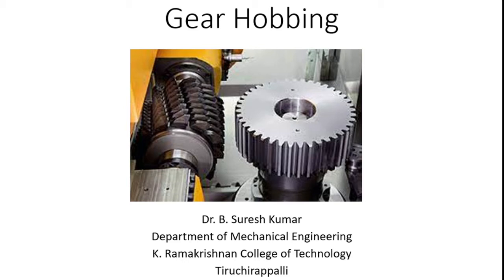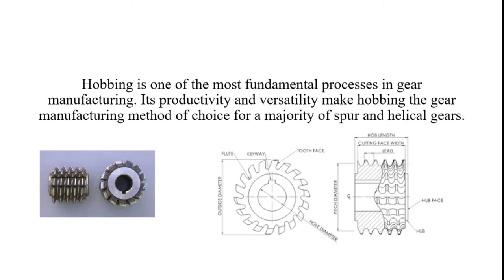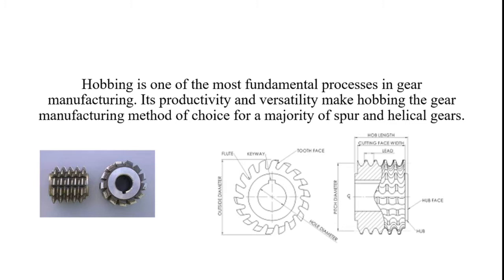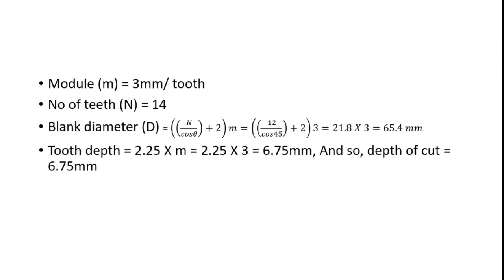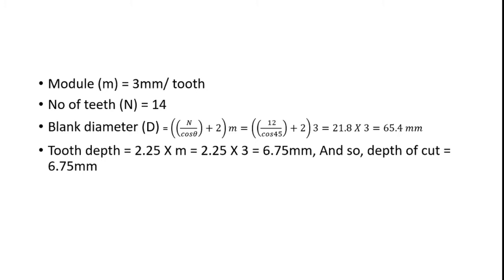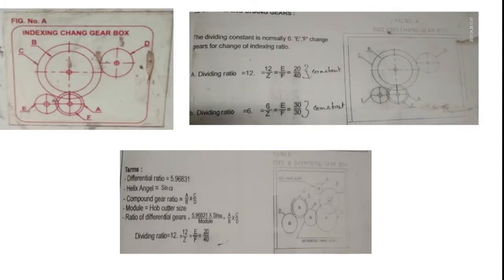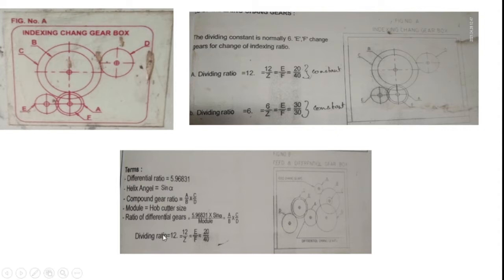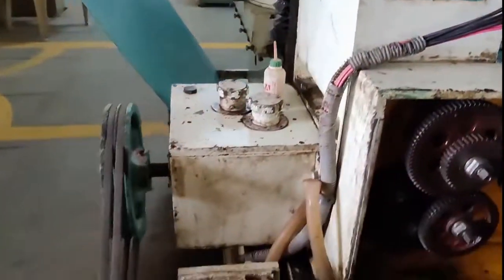How can we make helical gear on Gear Hobbing Machine